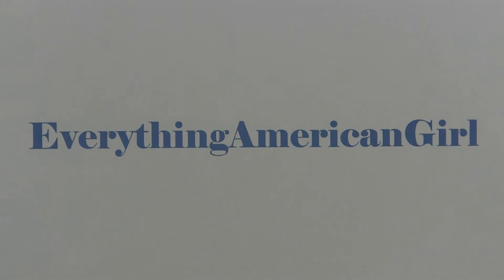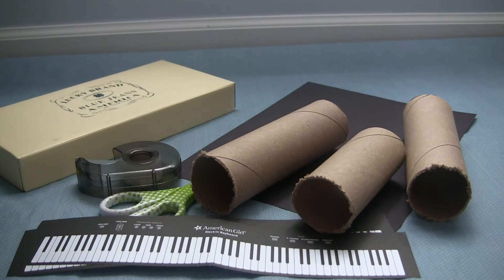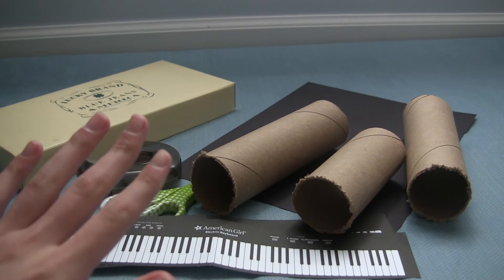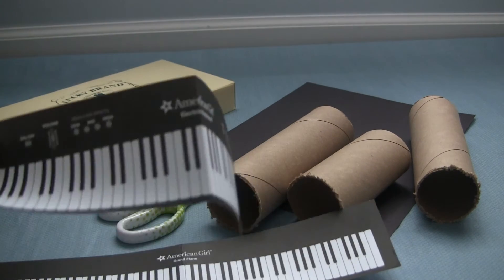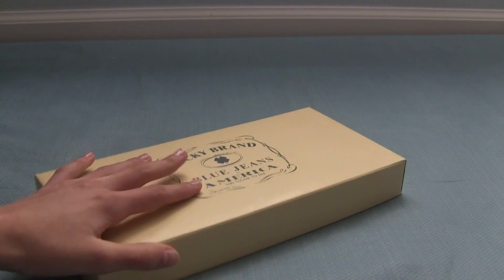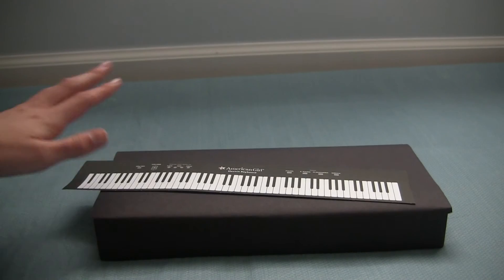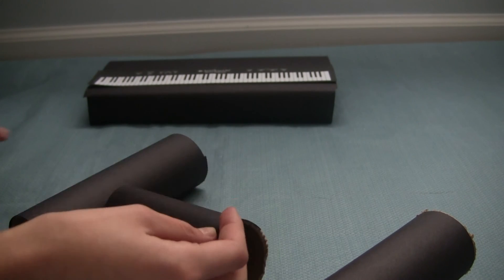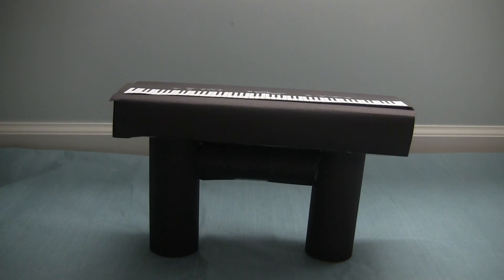AG Keyboard DIY